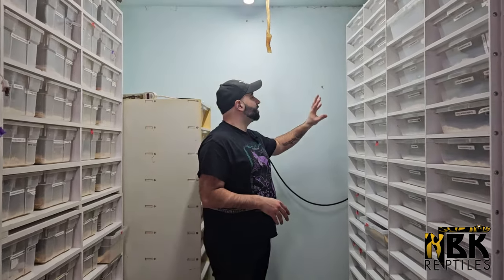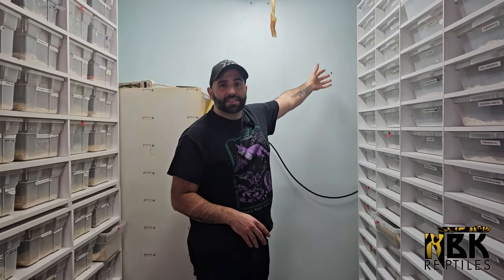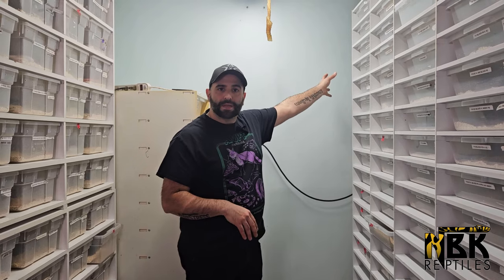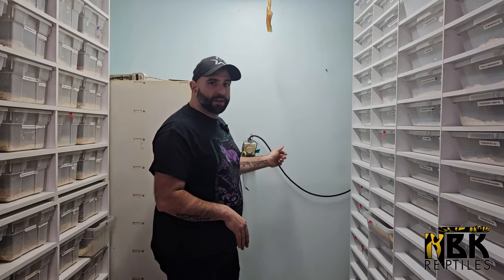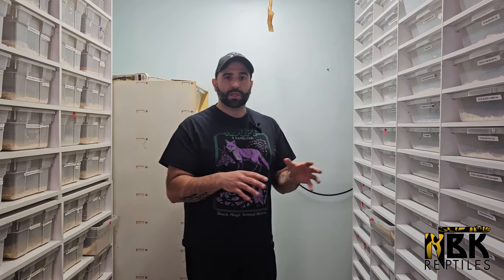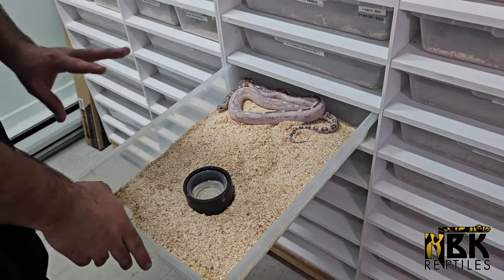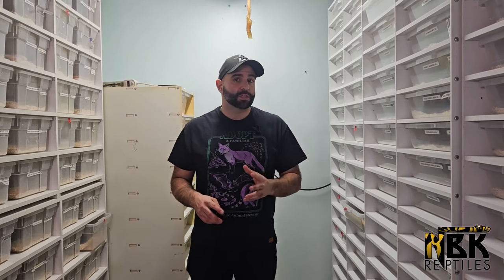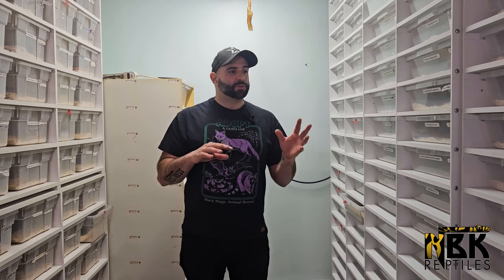BREEDING COLUBRIDS - BRUMATION (HIBERNATION) CORN SNAKES & KINGSNAKES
How we cool off our colubrid room and transition in and out of the brumation period! ❄️